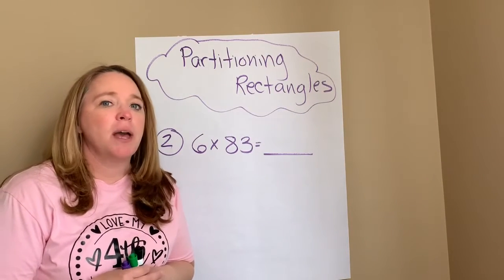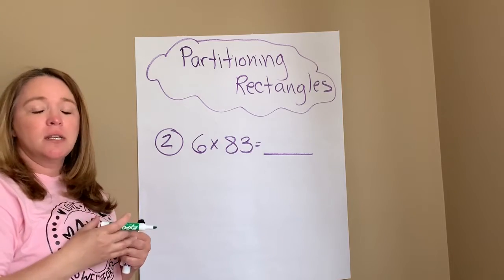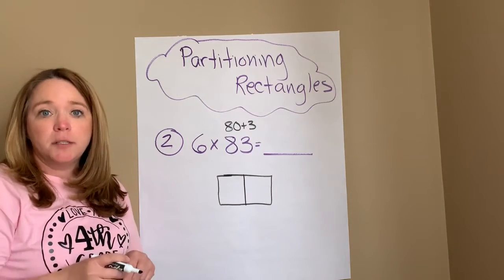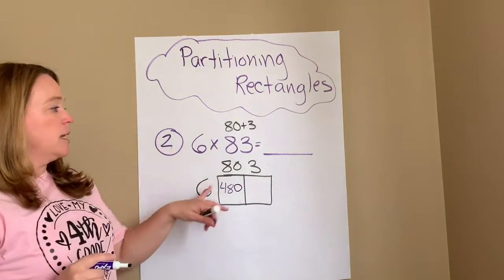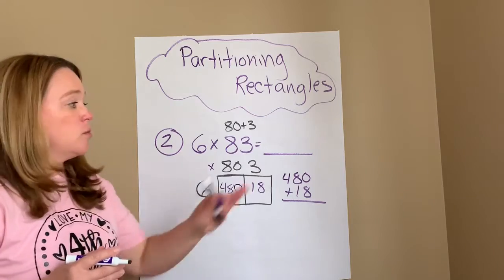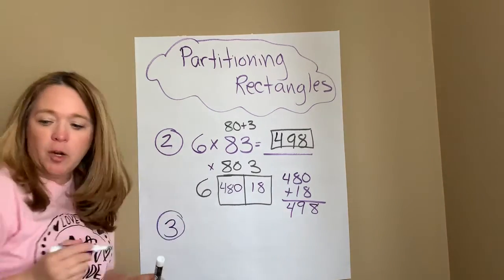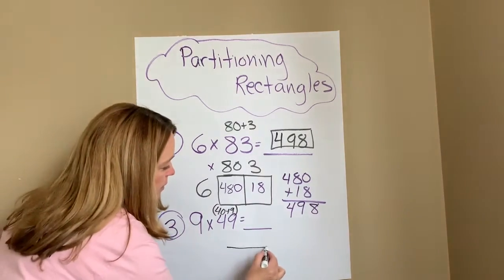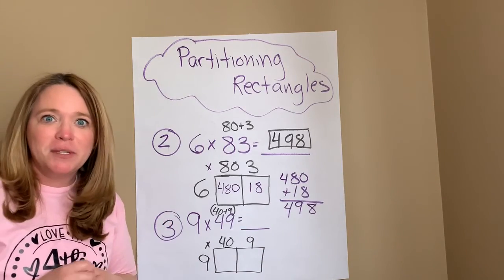trim 33655ADC 4E06 469B B0E6 6769BFAACF31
Partitioning Rectangles
Homelink 4.3
P. 103